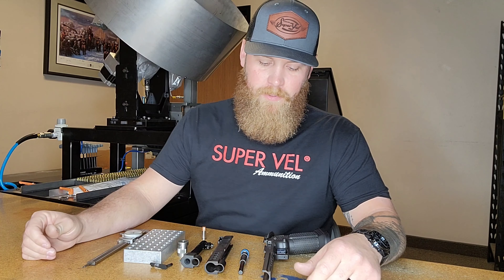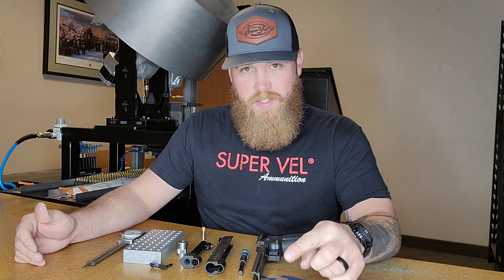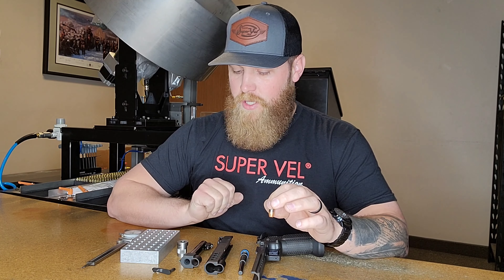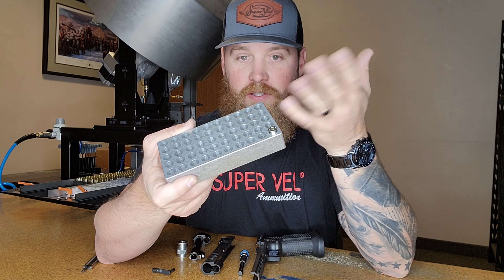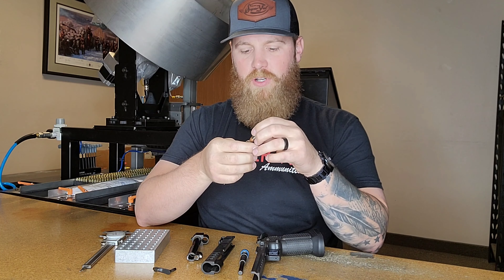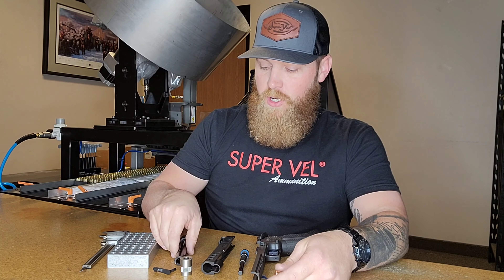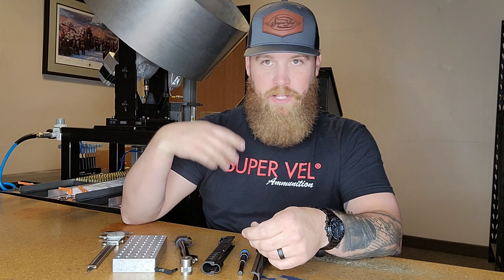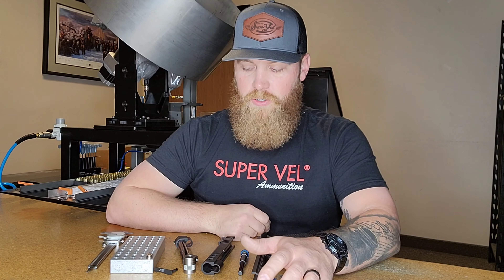Chamber Checking Ammunition Specific to Your Gun